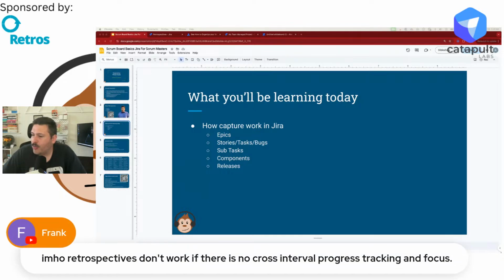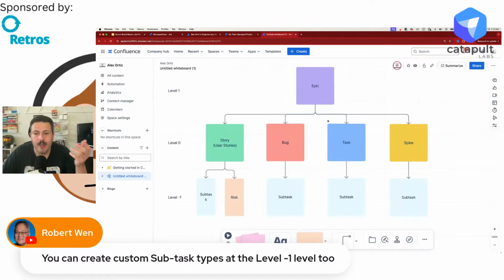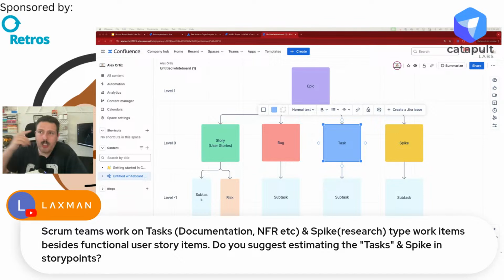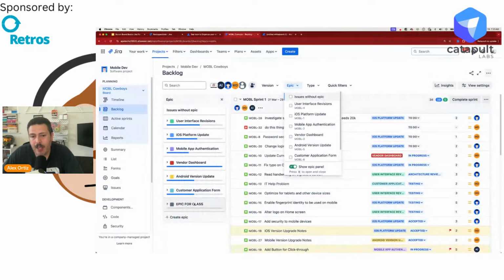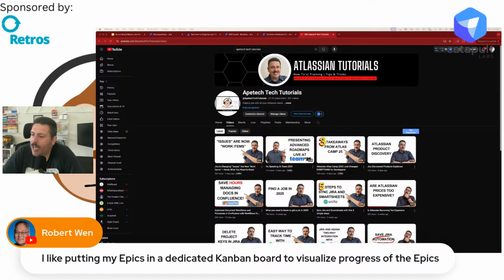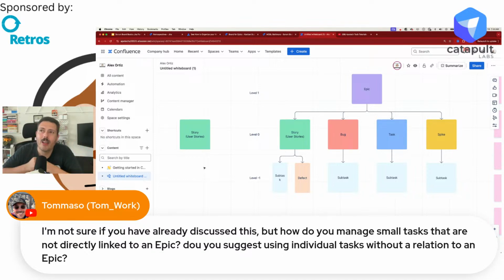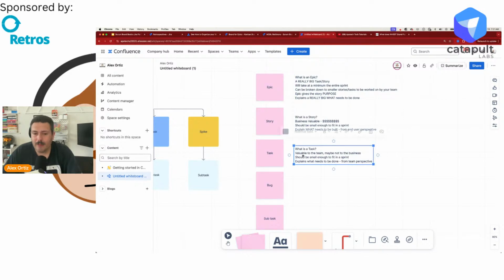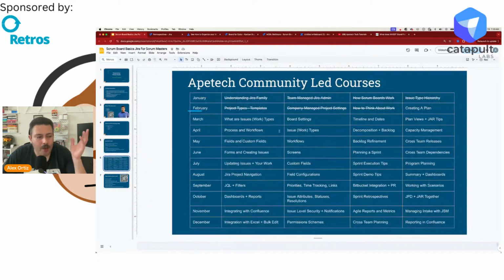How to Organize your Work/Tasks | Jira for Scrum Masters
-ARFJALEX 3 months for free for cloud (monthly)
You'll learn how to classify your work/projects/effort in Jira.

You'll understand the different types of issue types available in Jira and how you can group your tasks into different issue types.

I'll teach you how to start at the highest level and decompose your work down all the way to a subtask.